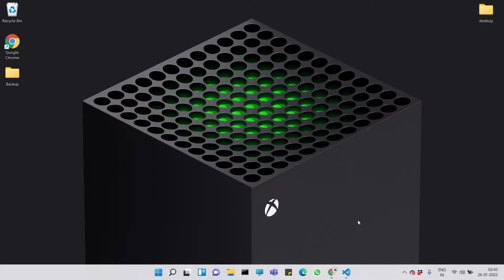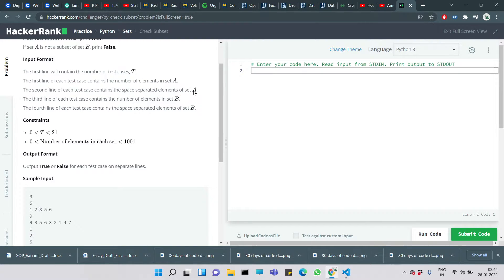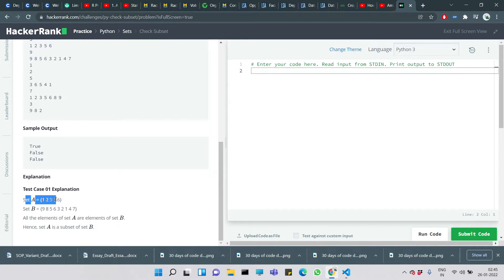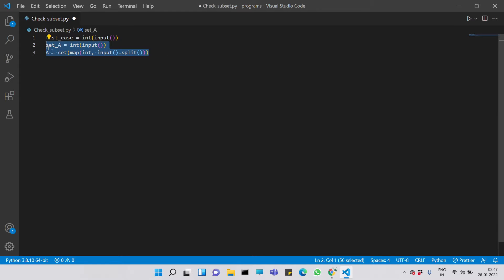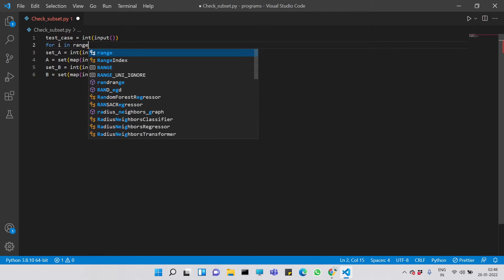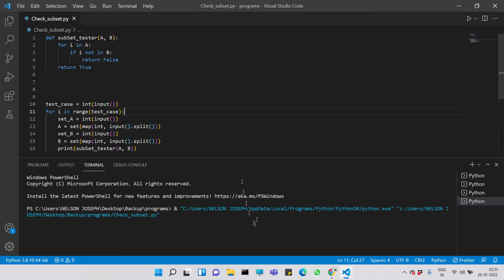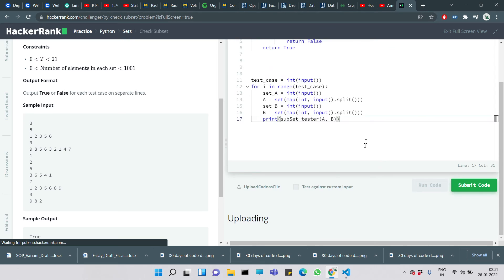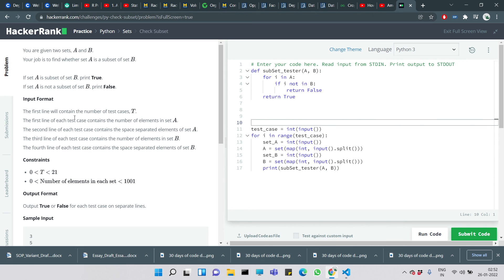30 DAYS OF CODE( DAY 3 ) # CHECK SUBSET